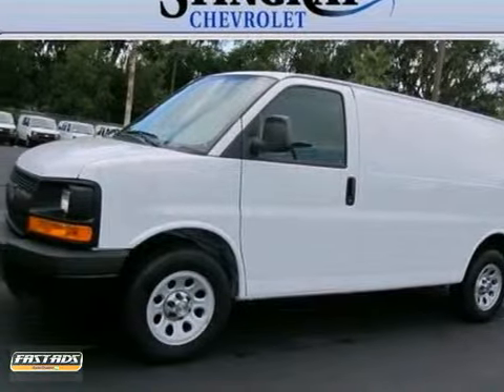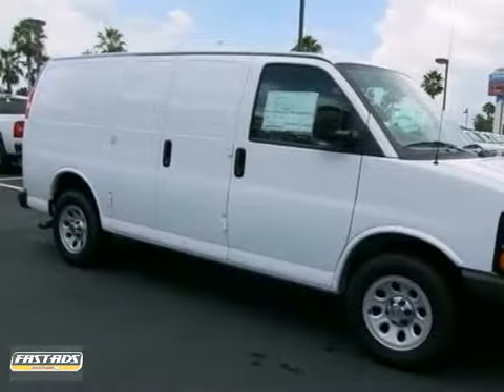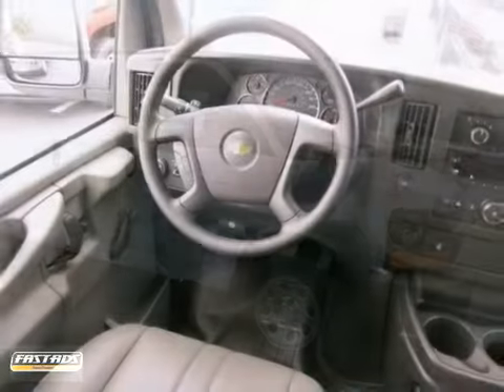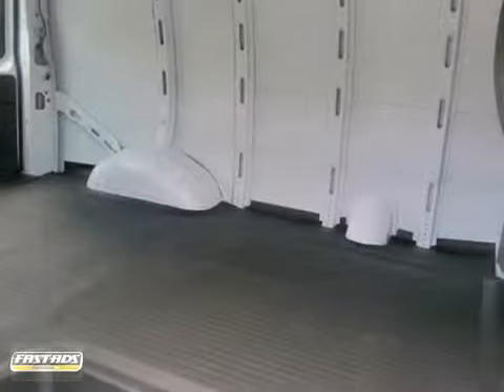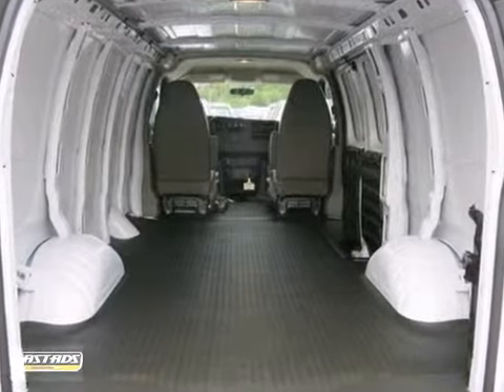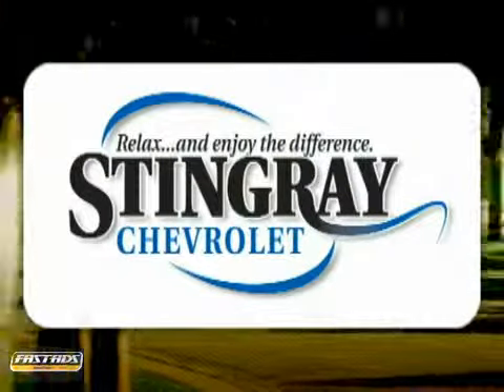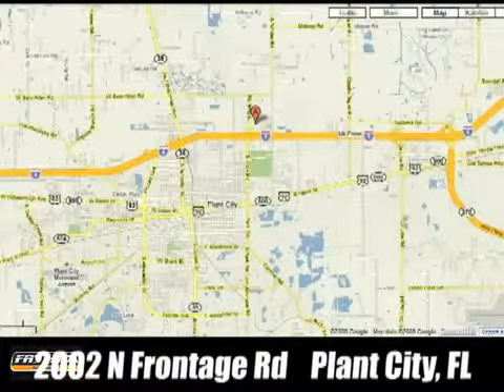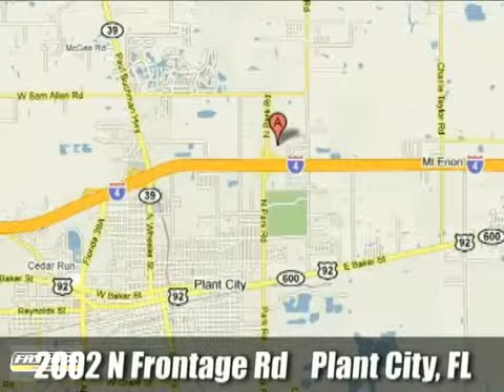2012 Chevrolet Express Van #201774 in Plant City - Tampa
If you are looking for real value on a great new car, Stingray Chevrolet invites you to call and make an appointment to view this 2012 Chevrolet Express Van, stock# 201774. We are conveniently located near Plant City - Tampa, FL and known for our great selection, reliability and quality. Call to take a look at this 2012 Chevrolet Express Van today.

Stingray Chevrolet
2002 N. Frontage Rd.
Plant City - Tampa FL, 33543